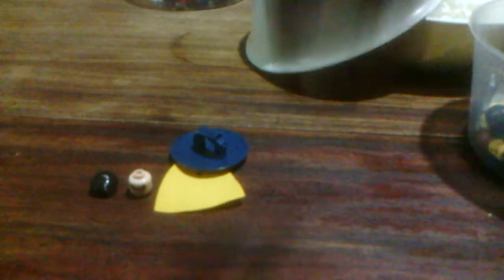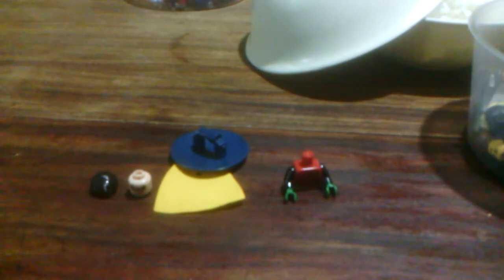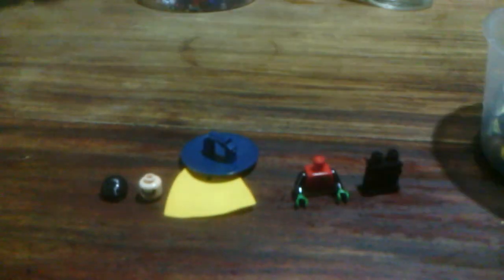MCDWR (MyCustomDamianWayneRobin)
MCDWR Means My Custom Damian Wayne Robin